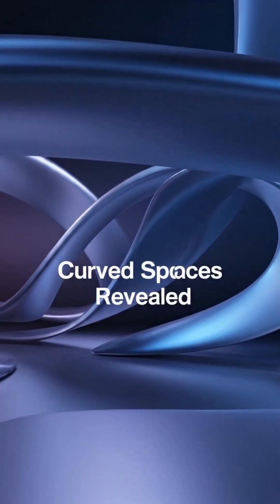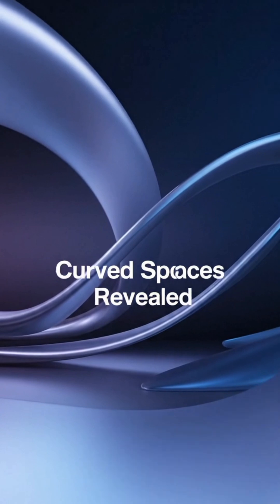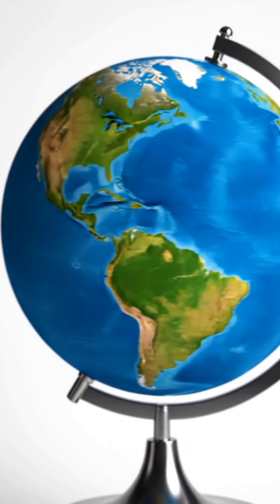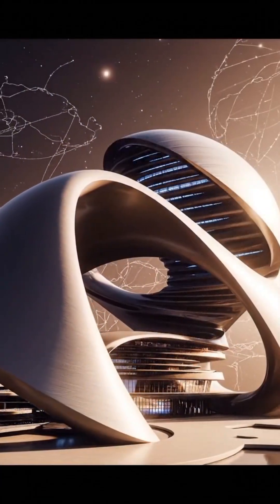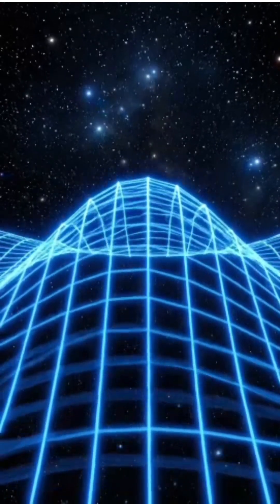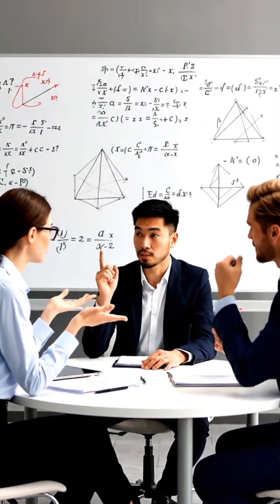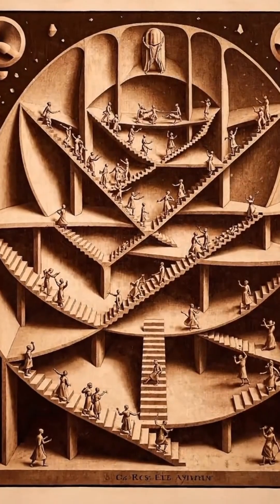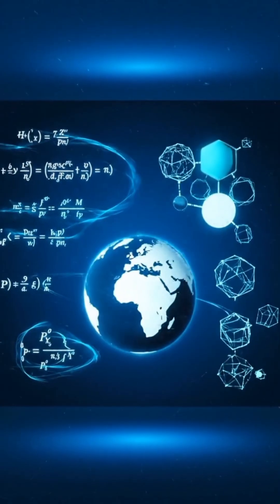"The Geometry That Broke Euclid’s Rules!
What if parallel lines could meet? 🤯
Discover how Non-Euclidean Geometry shattered 2,000 years of Euclid’s perfect world — leading to Einstein’s curved spacetime and a new way to see our universe! 🌌